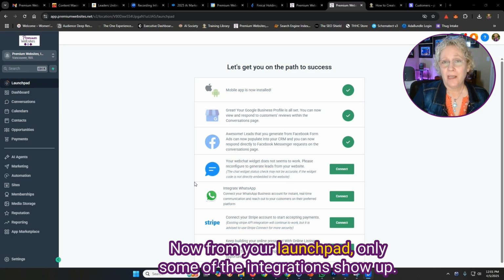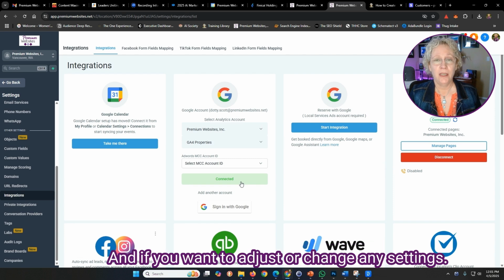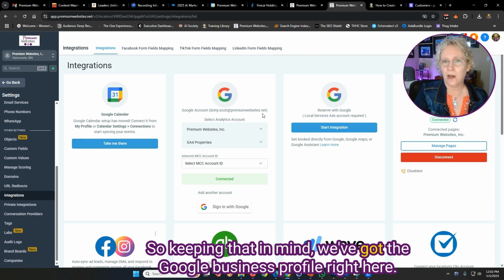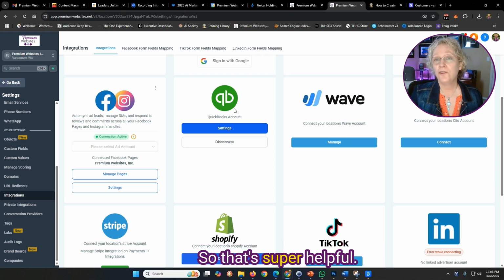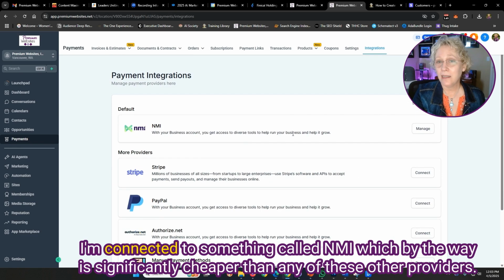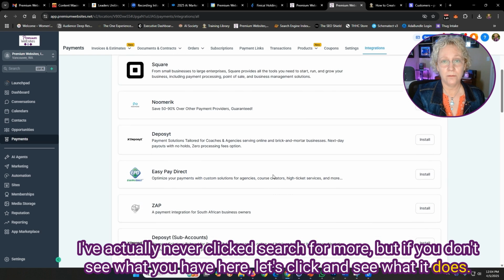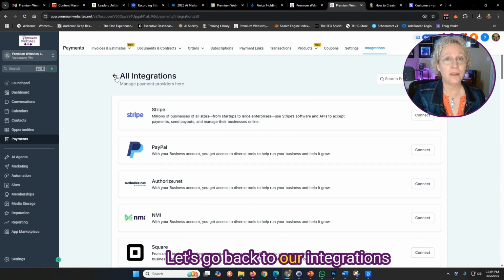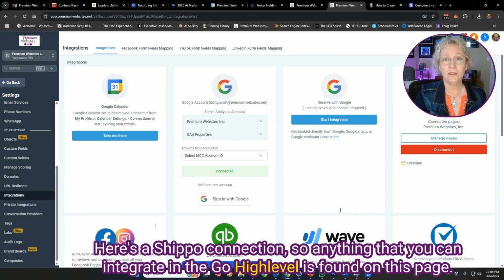Connect Google, Stripe, and More in GoHighLevel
Want to connect all your tools to GoHighLevel—from calendars and social media to payment processors and CRM platforms?

In this video, we walk through the entire GoHighLevel integrations page, showing you how to connect essential tools like Google Calendar, Stripe, QuickBooks, Facebook, Shopify, and many more.

This GoHighLevel integrations tutorial includes how to link social platforms, CRM tools, payment processors like PayPal and Authorize.net, and apps like Slack and TikTok. Learn how to access the full list of integrations—not just what's shown in the Launchpad—and customize your GHL experience.

Your business runs on multiple platforms, and GoHighLevel makes it easy to connect them all in one place. In this detailed walkthrough, you'll discover how to:

Access all available integrations in GoHighLevel

Set up Google integrations (Calendar, Business Profile)

Connect Facebook, Instagram, LinkedIn, and TikTok

Enable QuickBooks sync for automatic contact importing

Expand your CRM with Shopify, WooCommerce, Slack, and more

Troubleshoot common issues with integration settings

Plus, I’ll show you a little-known alternative to Stripe that saves serious money on transaction fees. 👀

🔗 What tools do you integrate into GoHighLevel? Drop your tech stack in the comments!
👍 Like if you discovered a new integration today.

Here’s something wild—GoHighLevel’s Stripe alternative, NMI, not only saves you money, but also lets you use your own merchant account, meaning you can negotiate your own transaction rates. Most people don’t realize you don’t have to be locked into platform fees. Huge savings for high-volume businesses.

00:00 Introduction to Integrations
00:05 Navigating to Integrations
00:29 Overview of Integration Options
00:46 Google Calendar Integration
01:08 Connecting Google Business Profile
01:19 Facebook and Instagram Integration
01:22 QuickBooks Integration
01:46 Exploring Other Integrations
01:56 Payment Integrations
02:24 Additional Payment Processors
02:42 Exploring More Integrations
03:30 Connecting Shopify and Other Platforms
03:54 Conclusion and Next Steps